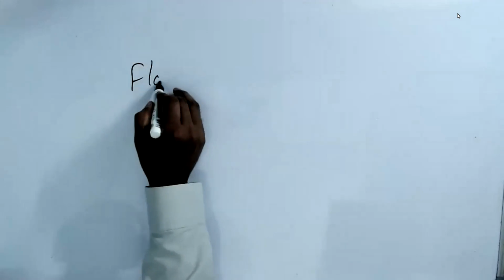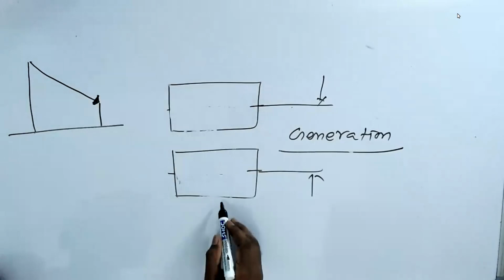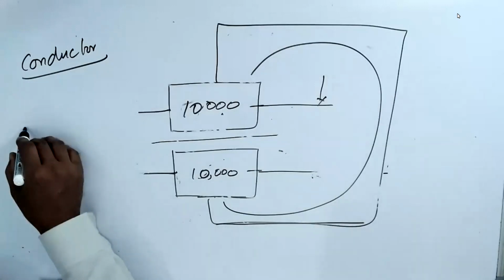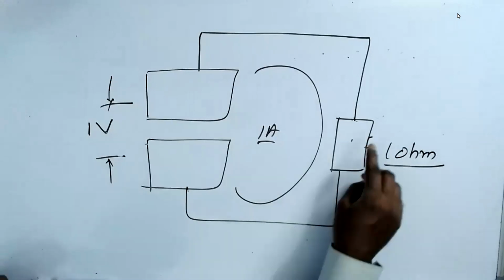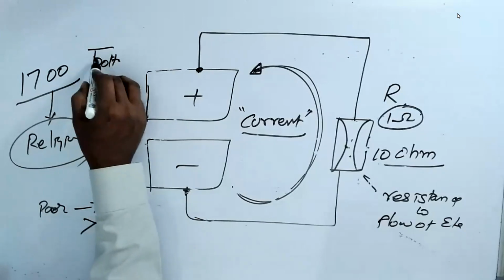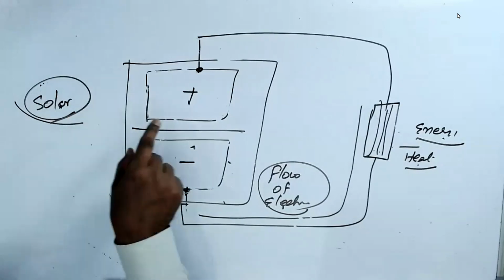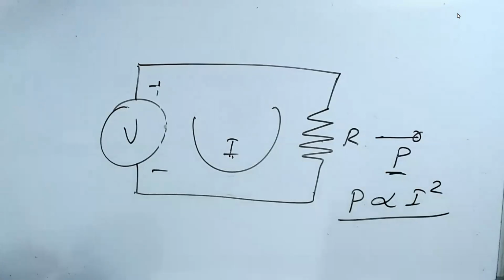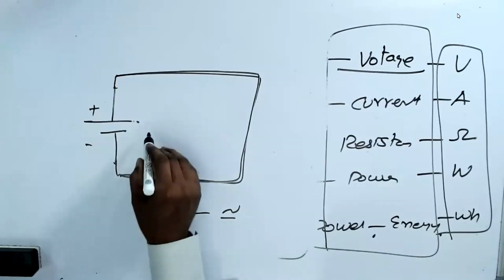Electrical Fundamentals (Part 1) | Week 1 Session 1